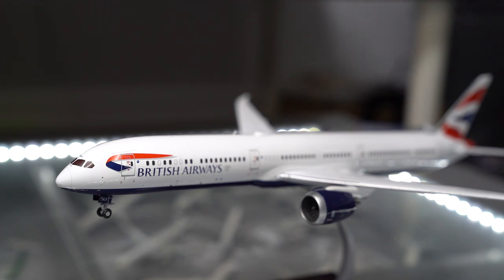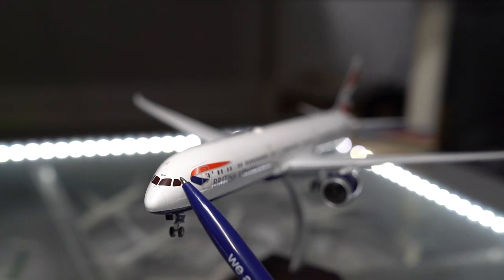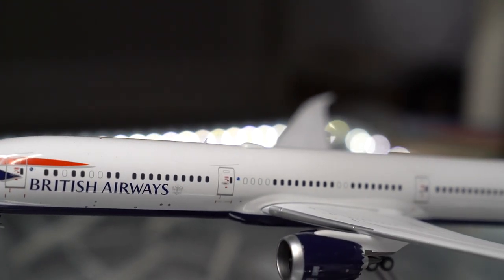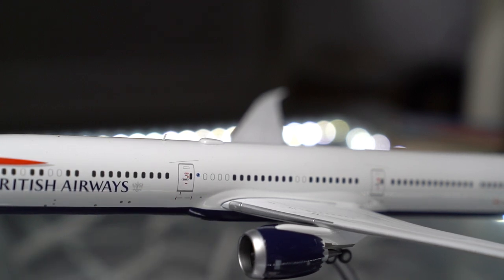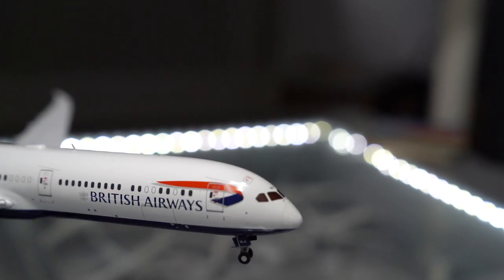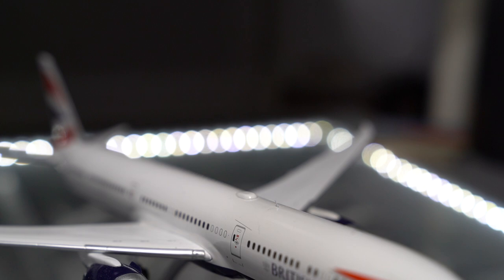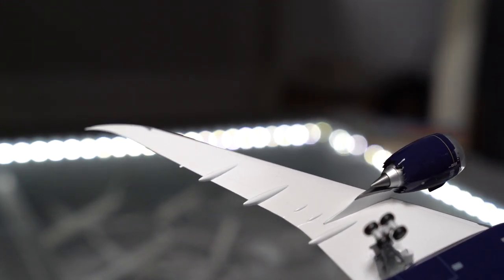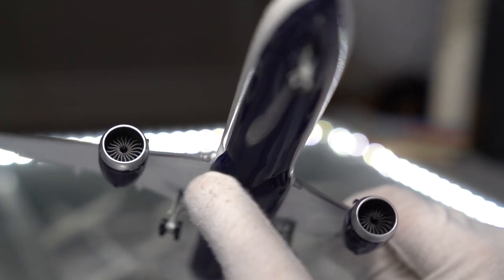The longest dreamliner | British Airways B787-10 1:200 model review !